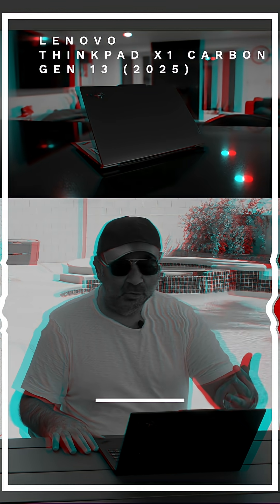ThinkPad X1 Carbon Gen 13 - Arrow Lake-U vs. Lunar Lake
ThinkPad X1 Carbon Gen 13 (2025)